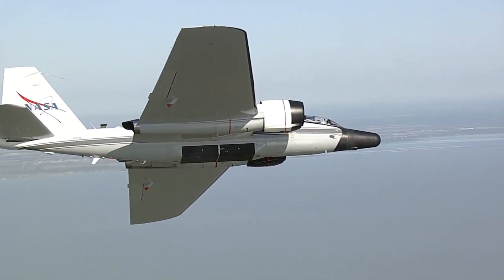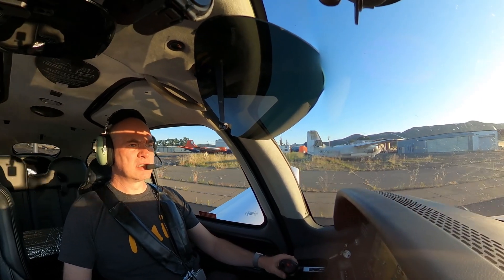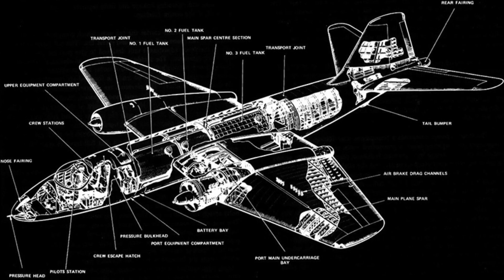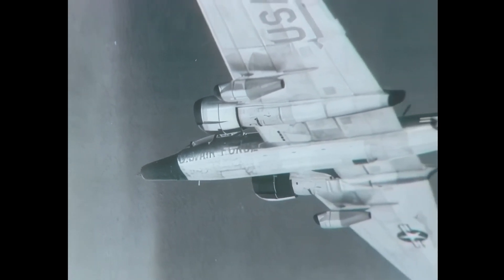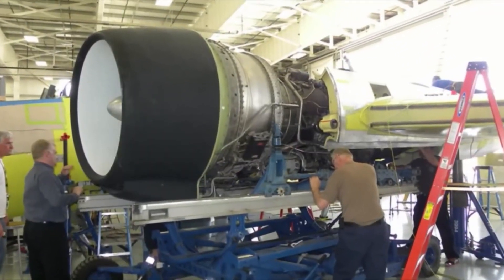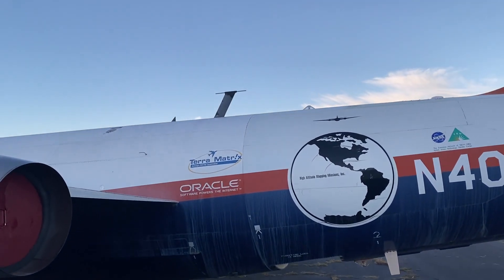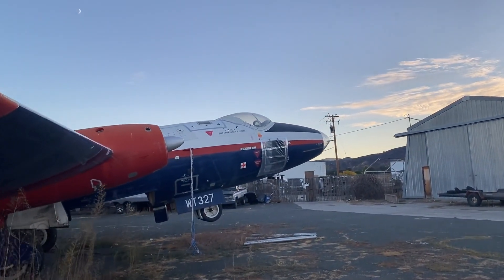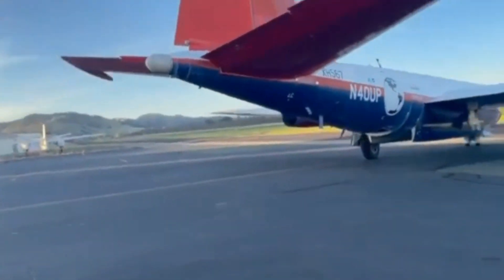Why NASA Relies On A 1950's Aircraft Design To Track 21st Century Spacecraft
Parked at an uncontrolled rural airfield in Northern California a 70 year old British Jet Bomber which was once used to carry experiments for NASA. The British Canberra design was licensed by the USA to make the B-57 which in turn evolved into the WB-57F - NASA's high flying camera platform.

There's a pair of Canberra's at a small rural airport in California which once